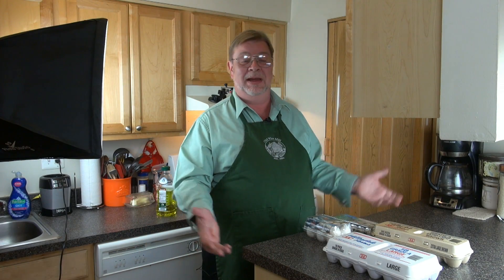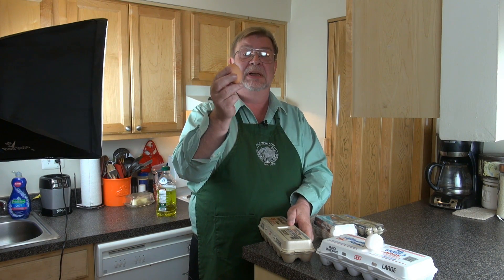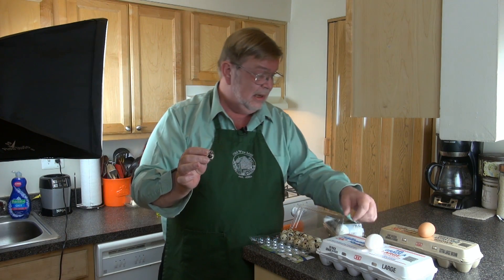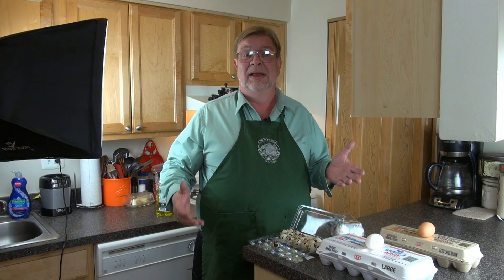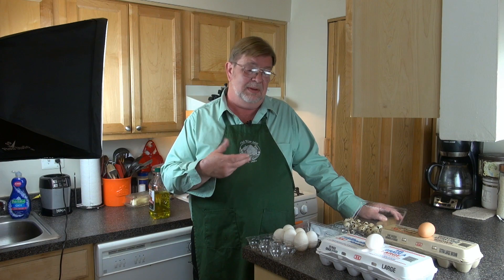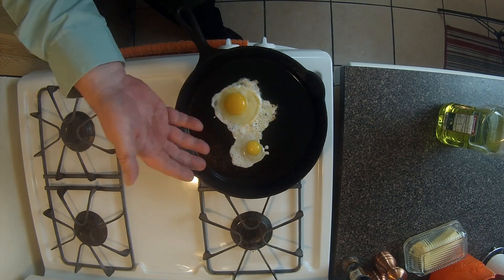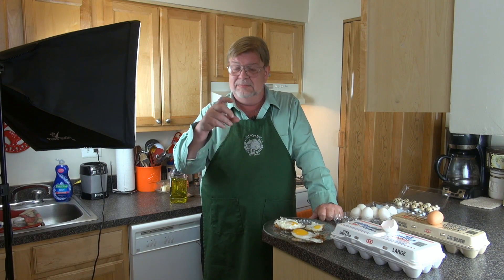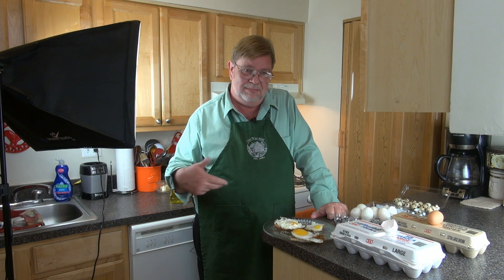Duck and Quail Eggs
Though not common in the American diet, duck and quail eggs are still widely available.